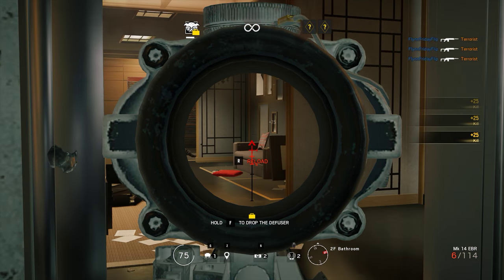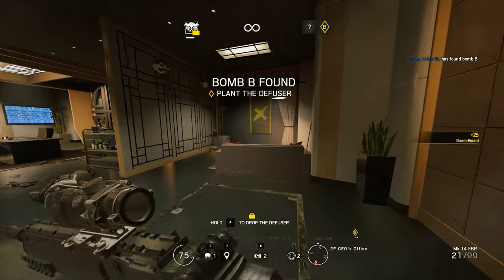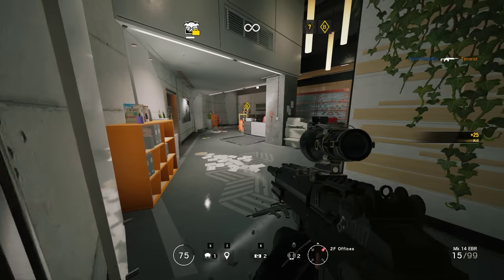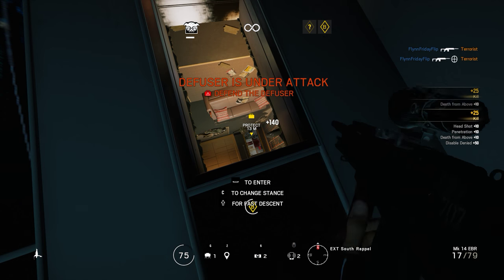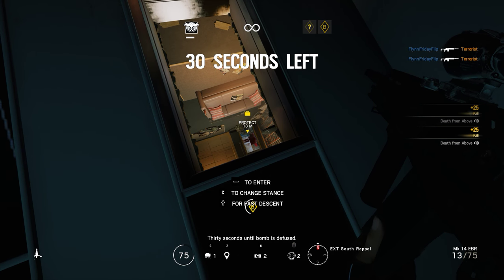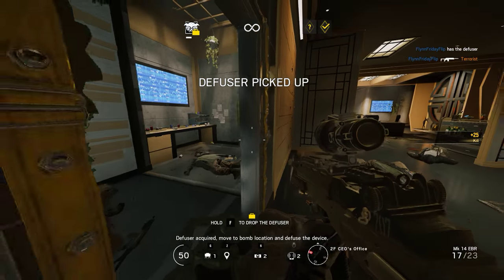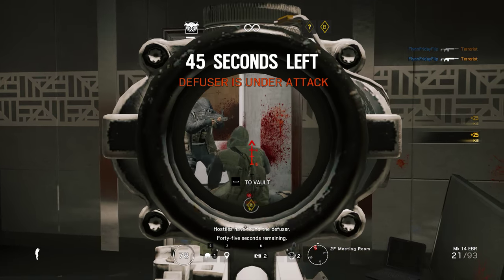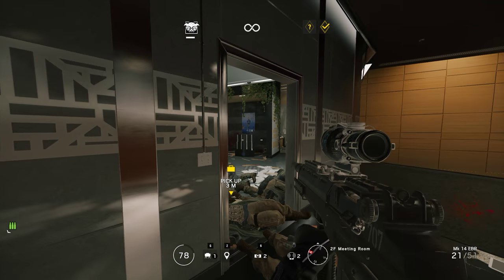Rainbow Six Siege + Part 1398 + Tower TH Learning the map + White Noise pcgaming crew